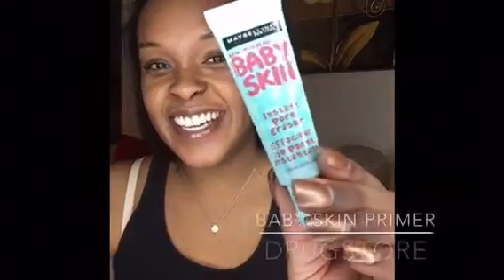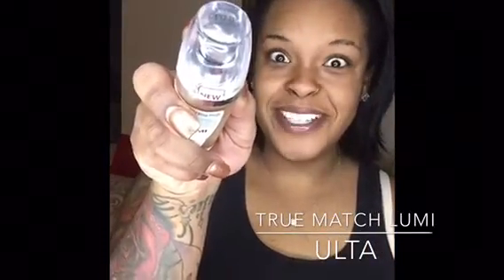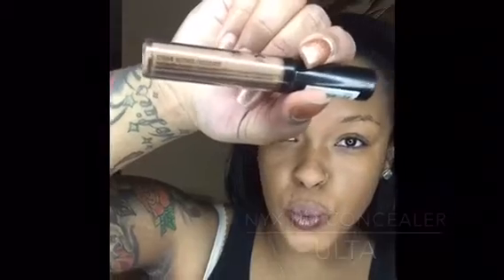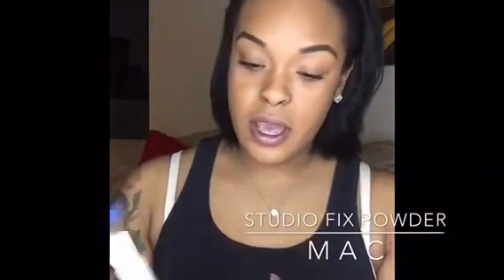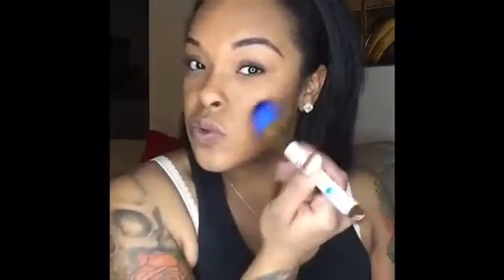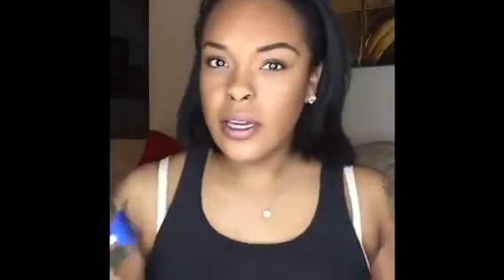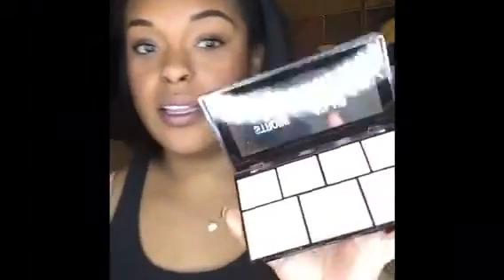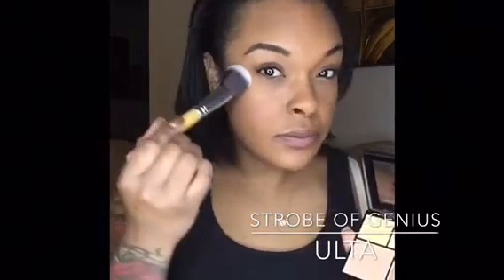Simple foundation routine!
Hello darling! Here is my super simple step by step foundation routine! ❤️❤️